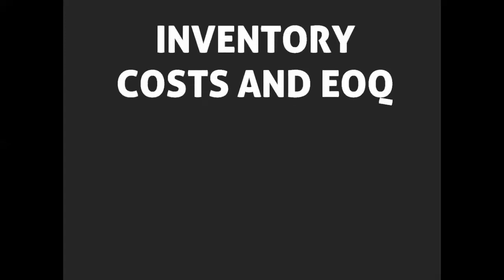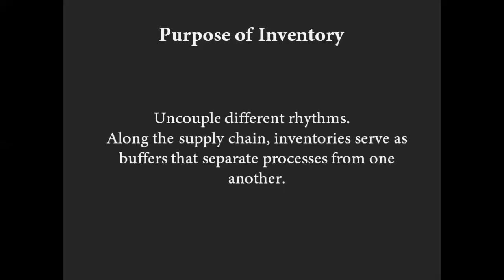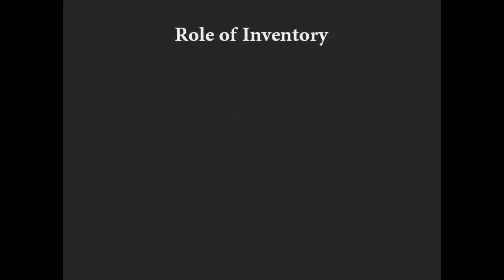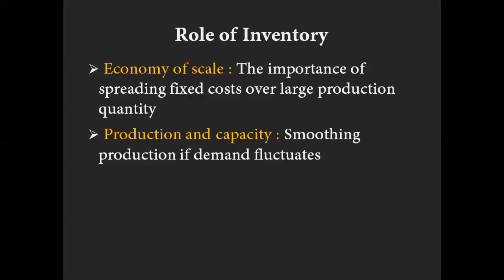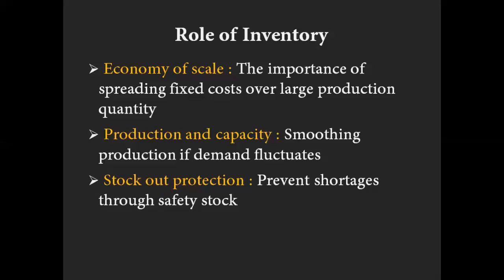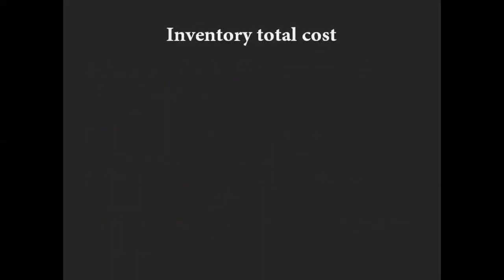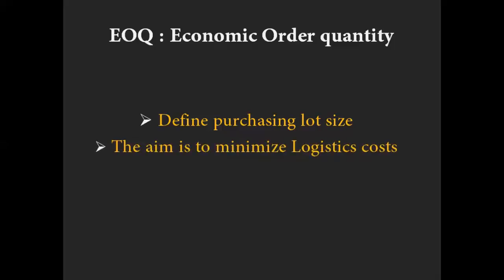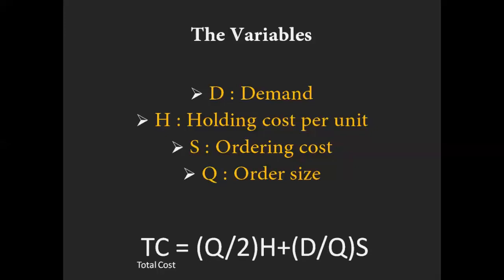Supply Chain Management - Inventory costs & EOQ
This video addresses the types of inventory as well as the costs associated with it, and points to the important roles of inventory in smoothing production, cutting costs and achieving logistics goals.
The second part is tackling the Economic order quantity procedure, which serves as a practical approach to define the lot size for best optimal solutions.